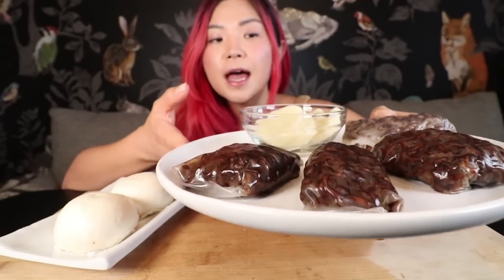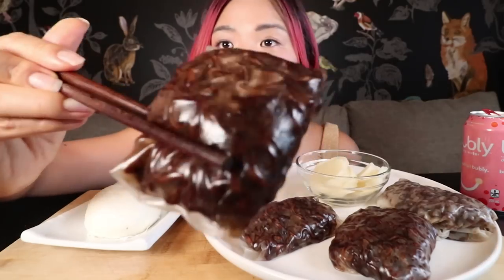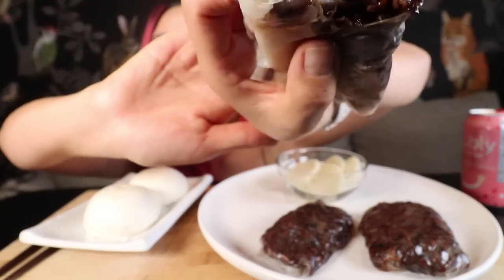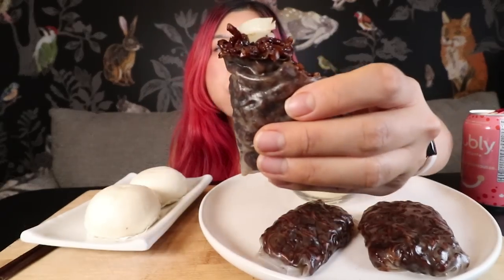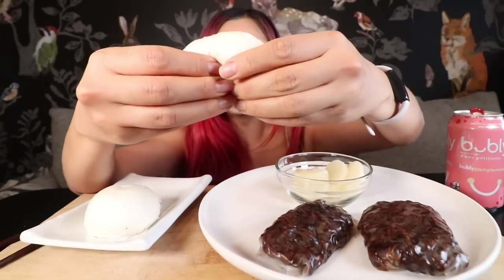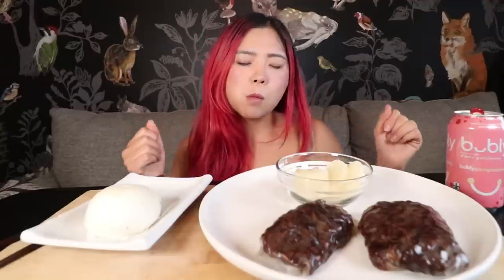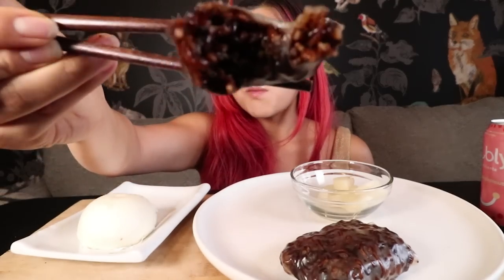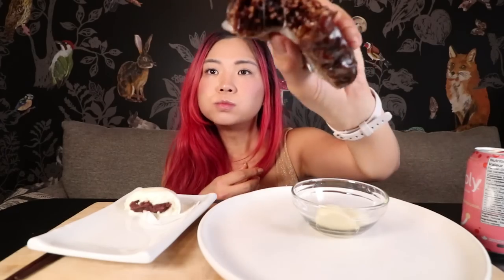BLACK BEAN NOODLES (jjajangmyeon) WRAPPED IN RICE PAPER (RECIPE & MUKBANG) / Munching Mondays Ep.117